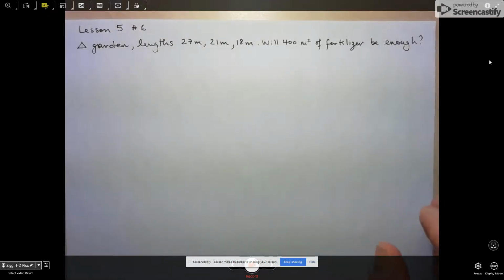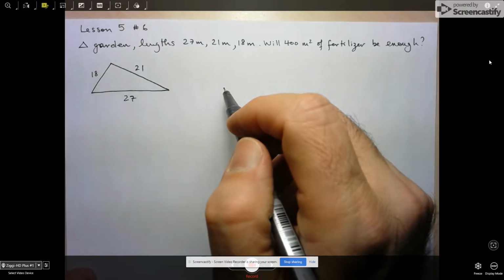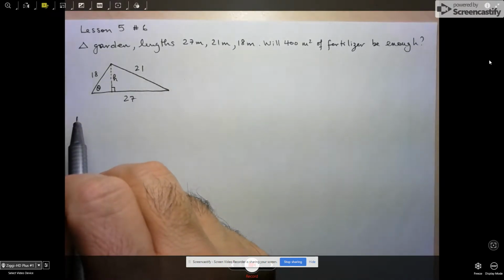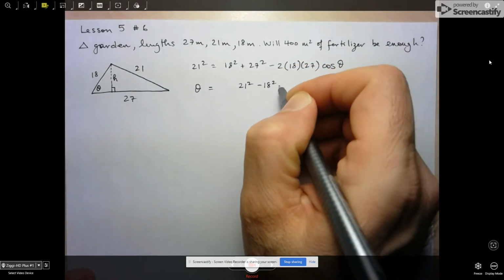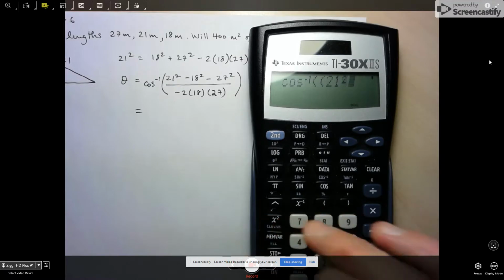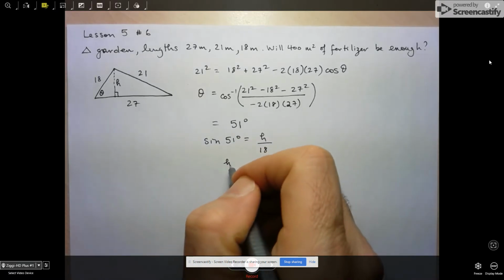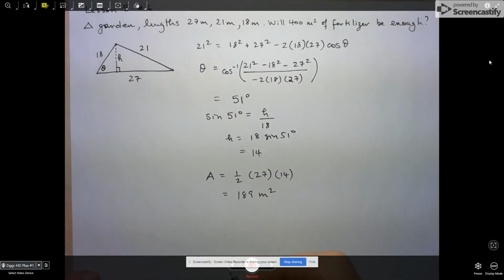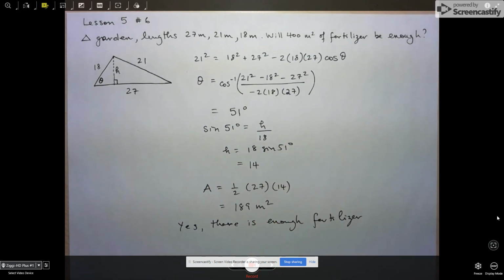MPM2D Lesson 5 # 6